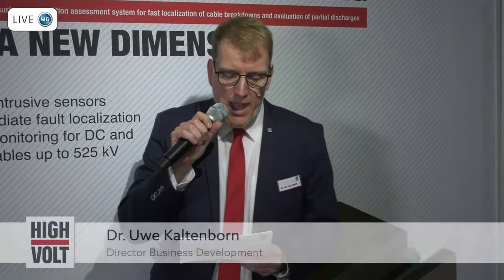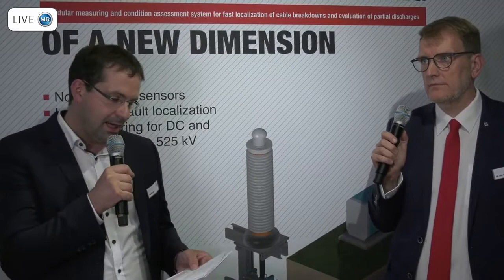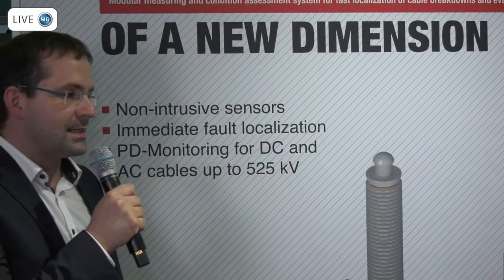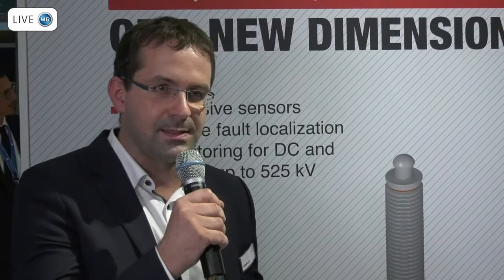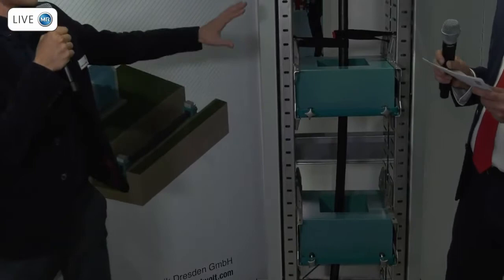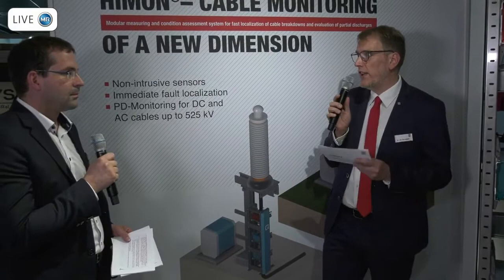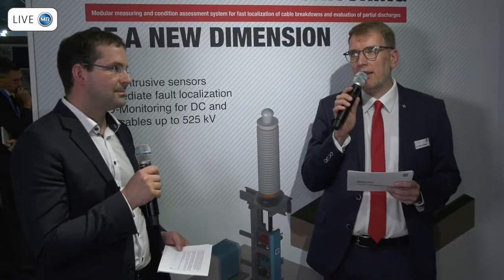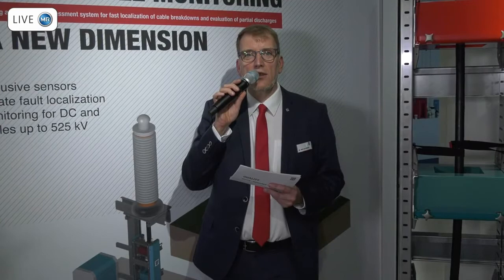Monitoring of long HV cables - Introduction with Dr. Uwe Kaltenborn and Dan Keller from HIGHVOLT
The modular condition assessment system HiMON® for HVAC and HVDC cable systems allows the immediate localization of cable breakdowns and continuous condition monitoring of cables and joints.

HiMON® detects70 % of faults in cables and joints in advance, so they can be repaired during scheduled maintenance work. In addition, repair times after cable breakdowns can be reduced by 30 %. This increases the overall availability of the cable systems. It is easily possible to integrate HiMON® in new and existing cable systems.